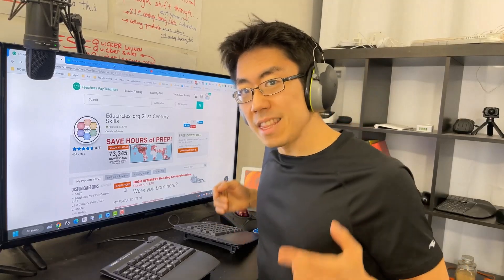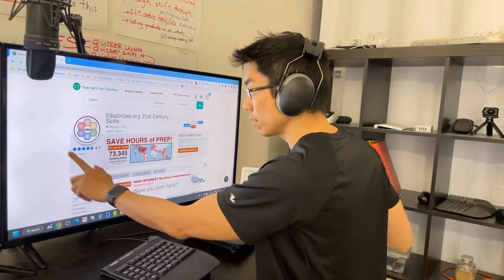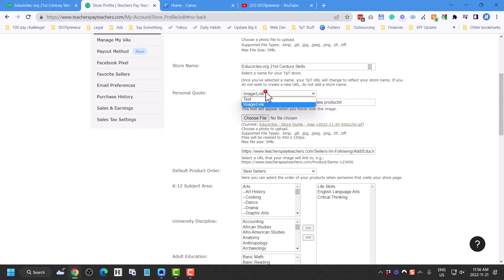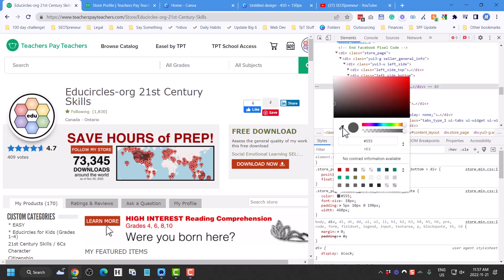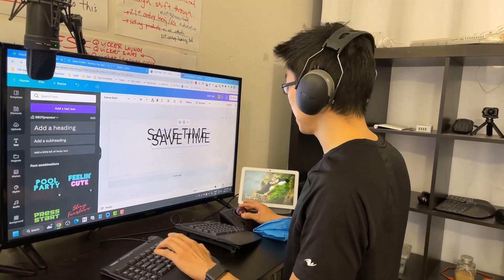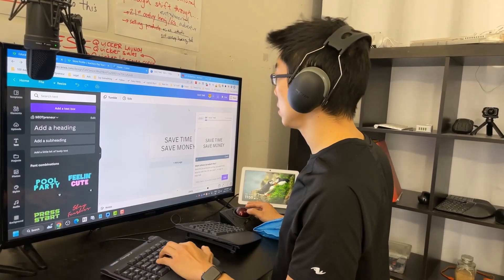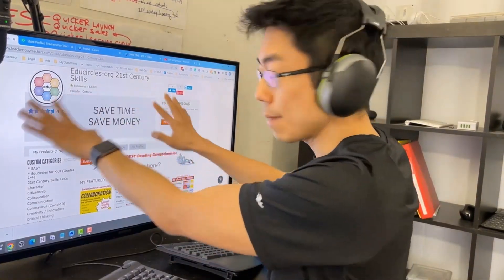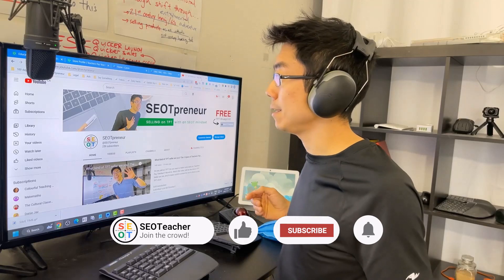Increase TPT Sales: Change the quote on your TPT Store. Beginner Tip | Episode 10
Do this ONE THING to the personal quote section on your TPT store to increase TPT sales.

This 5-minute quick tip is a TPT Seller Tip for Beginners (TPT tadpoles and new TPT hamsters...)

Most TPT beginners put a quote about their teaching philosophy at the top of their TPT store. Don't do that. Instead, do this:

(links at the bottom of the video description)

0:00 Introduction
0:15 Intro (TPT seller income report - all time)

0:20 The TPT Personal Quote space is NOT for personal quotes
0:32 How to build trust with social proof
0:52 Give teachers an emotional reason to buy from you (Call To Action)

1:03 Edit your TPT store

1:12 Create a 450x150 image in Canva
1:22 Blend in your image with the TPT website
2:07 Add large font text
2:28 Make sure to preview at the actual size of the TPT Quote image
2:35 Add animation to the TPT Personal Quote
2:42 Download the animated GIF image file
3:04 Upload the GIF to your TPT store profile (personal quote image)

3:35 How to get the FREE Canva file used in this video

4:09 Outro - TPT Seller Income Report - November 2022
(as of Mon Nov 21, 2022)

Links

Watch 3:35 to see how to get it!

Welcome to the SEOTpreneur YouTube community!

1) Are you new here? Welcome!

2) Join the SEOTpreneur PRO community to get sneak peek access to advanced TPT Keyword and TPT SEO tools!